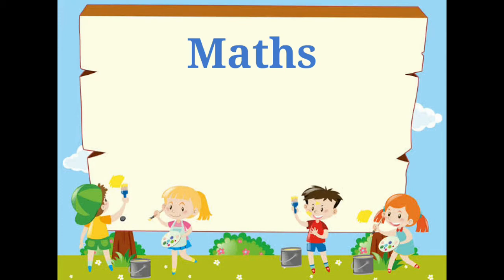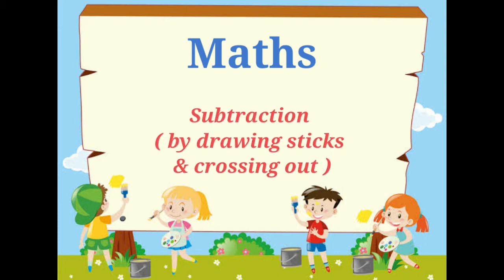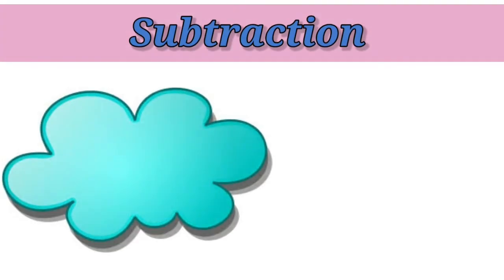Subtraction By Drawing Sticks And Crossing Out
subtraction by drawing sticks, subtraction by drawing, subtraction crossing out method,

In this video, we will learn how to do subtraction by drawing sticks and crossing out the sticks.

images : google

Topics :
subtraction for kids, subtraction for class 1, subtraction for class 2, subtraction by drawing, subtraction by drawing straws, subtraction by drawing sticks, subtraction taking away, subtraction crossing out the sticks,